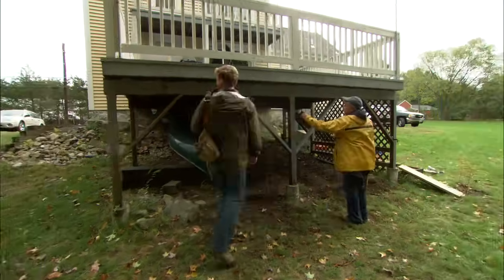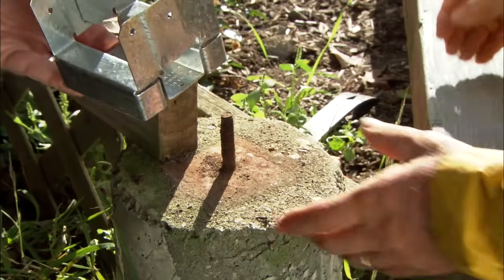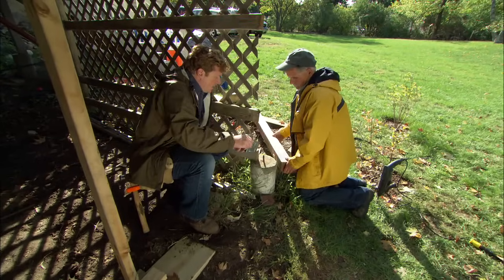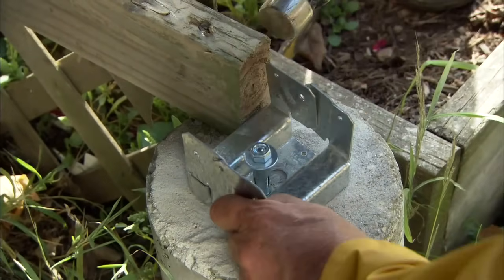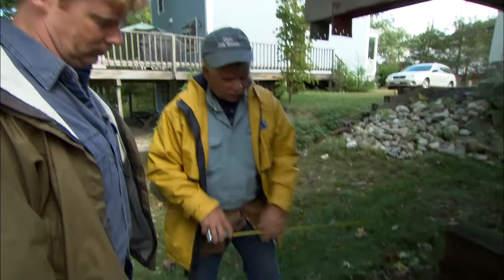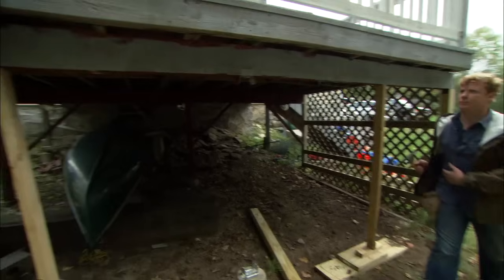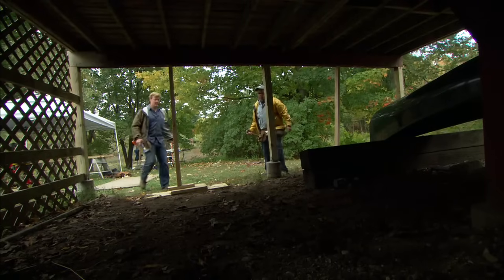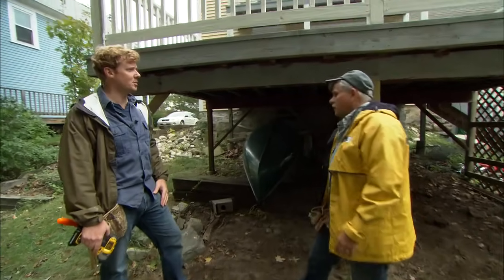How to Replace a Deck Post | This Old House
Shoring up an old deck with new supports with This Old House general contractor Tom Silva. (See below for a shopping list and tools.)

Tom Silva and Kevin O'Connor replaced several wooden 4x4 posts that were supporting an exterior deck. The posts, which were not pressure-treated, sat directly on top of concrete piers. They had completely rotted at the bottom due to moisture wicking up through the concrete. Before removing the old posts, Tom & Kevin installed temporary bracing using 2x4's and a sledge hammer. With the deck temporarily supported, they removed the old posts and installed new pressure-treated ones. They also installed a galvanized steel post base at the bottom of each post, eliminating direct contact with the concrete piers.

Shopping List for for Replacing a Deck Post:
- 2x4s, for making temporary posts
- pressure-treated 4x4s, used as posts
- pressure-treated 2x4s, to make diagonal braces
- metal post base and expansion anchor, used to secure the post to the pier
- 3-inch decking screws, used to attach diagonal bracing

Tools for Replacing a Deck Post:
- hammer
- reciprocating saw
- pry bar, for pulling nails
- hammer drill fitted with 1/2-inch-diameter masonry bit, used to bore anchor holes in concrete piers
- impact wrench, for tightening expansion anchors
- miter saw
- small sledgehammer
- impact driver

Resources:
Pressure-treated 4x4 posts are available in home centers and professional lumberyards.

The wedge-type concrete anchors were manufactured by RED HEAD Anchoring Systems